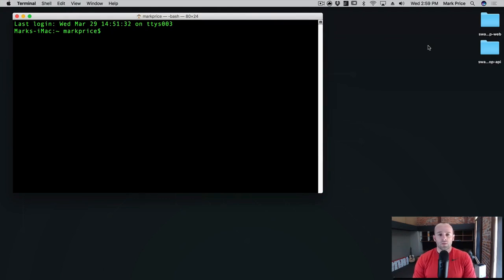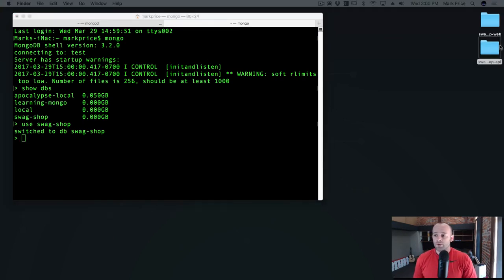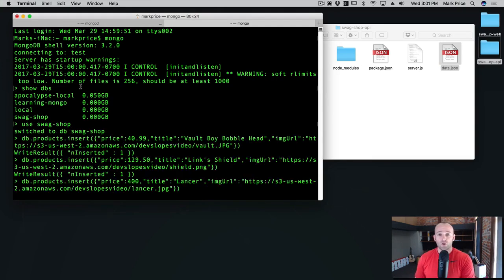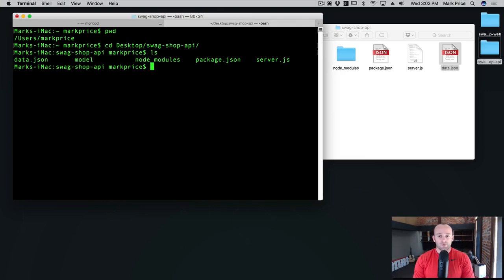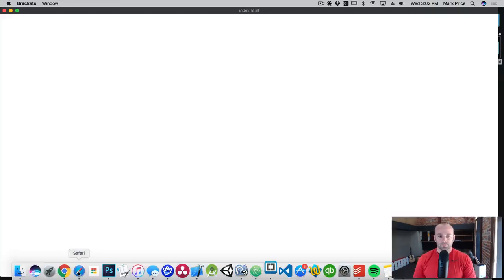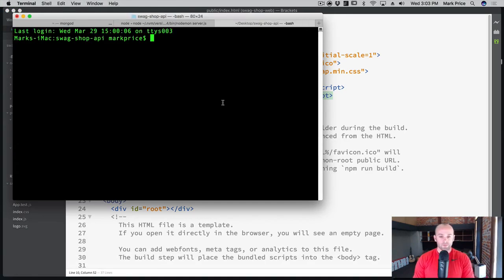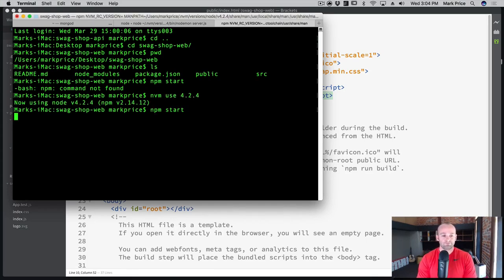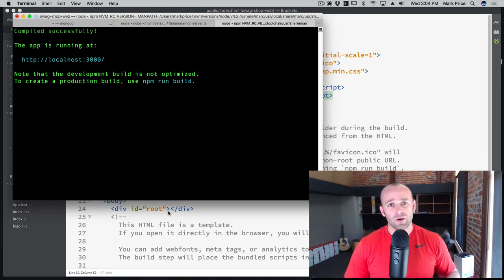Full stack web development Course | 121. Swag Shop: Setting Up the React API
Full stack web development Tutorial in Just 3 Weeks

In this tutorial you will learn react basics and how to SET UP Swag Shop and API.